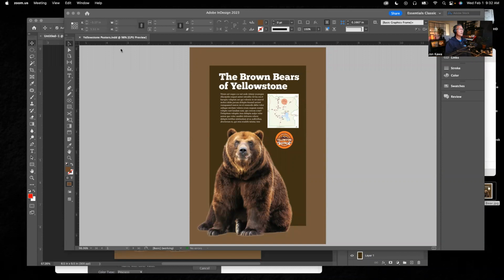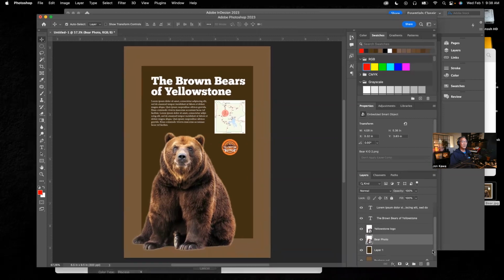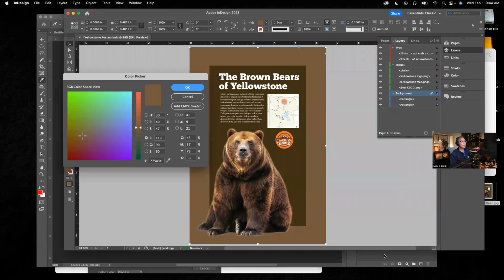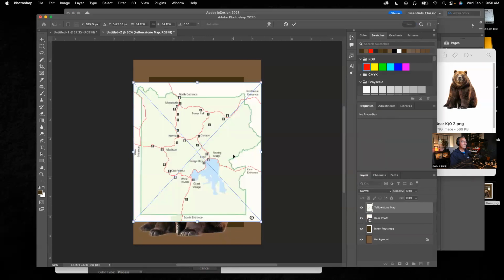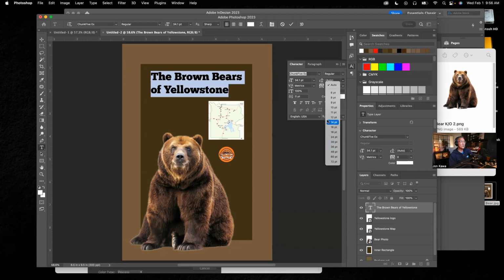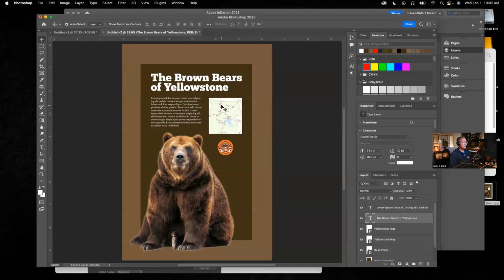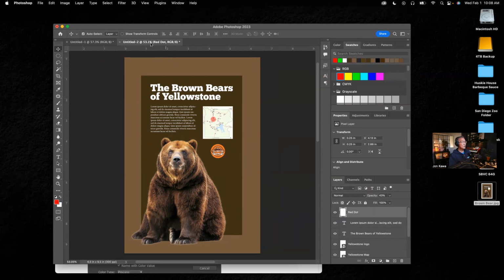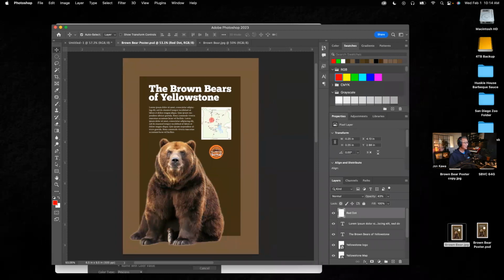Brown Bear Poster construction in Photoshop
Creating the Brown Bear poster in Photoshop. In this video you will see the differences and similarities between InDesign and Photoshop.